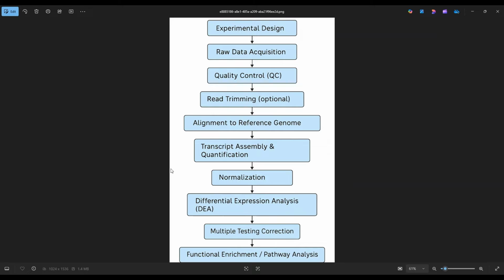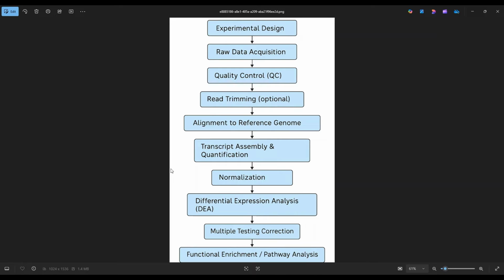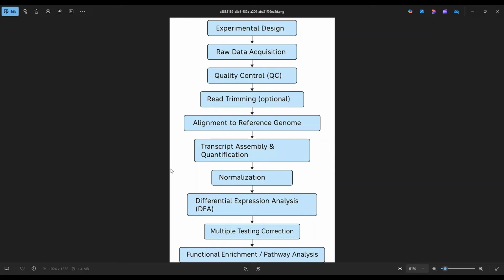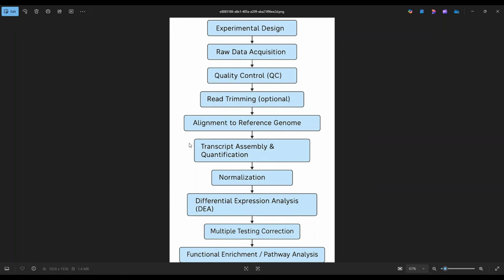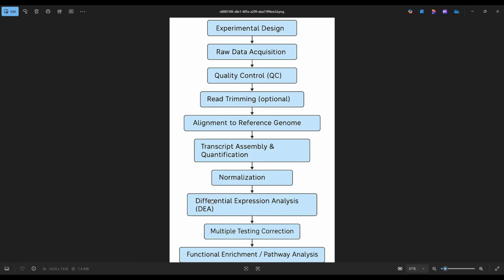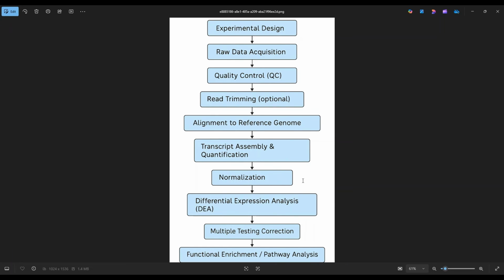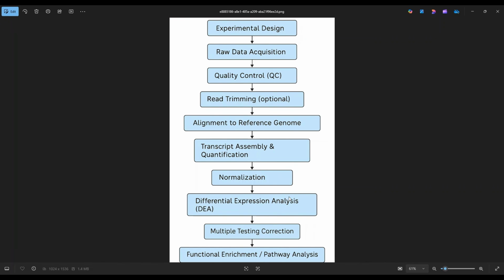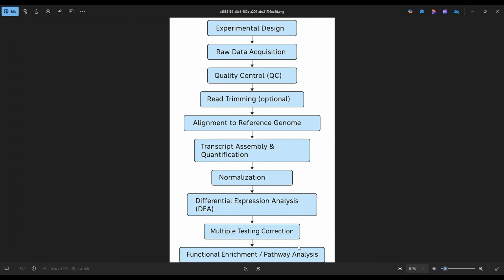RNA-Seq Data Analysis for Biologists - No programming Required - L1